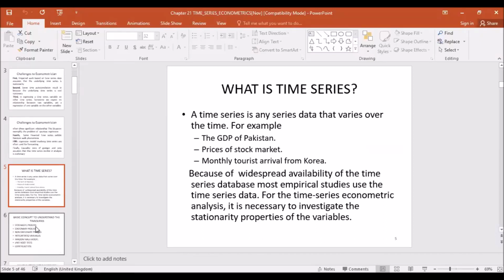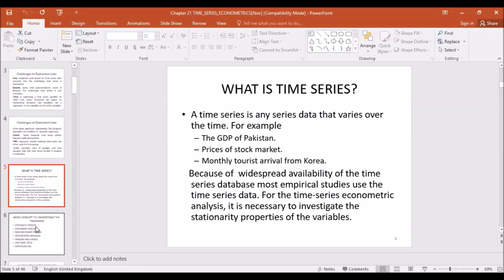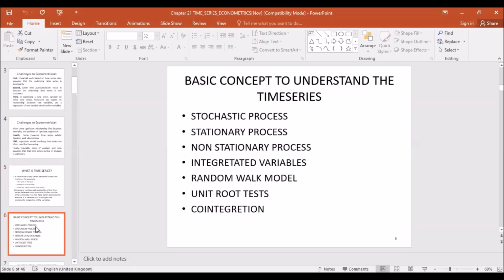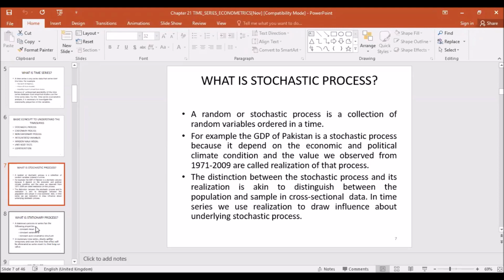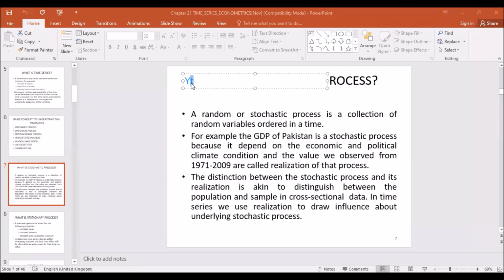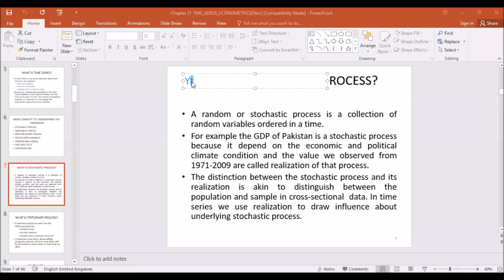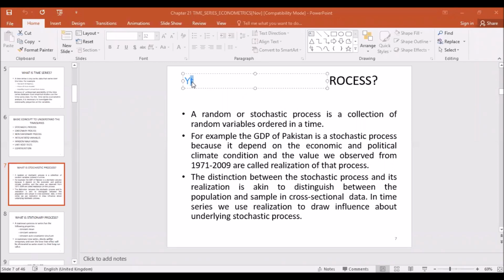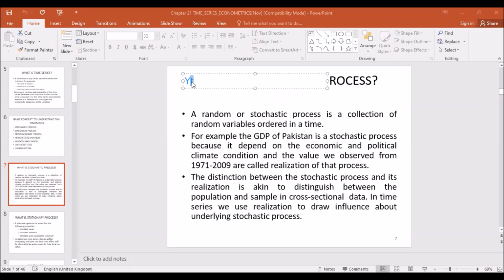Time series data analysis, Econometrics.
This lecture explains the different concepts in time series data analysis like